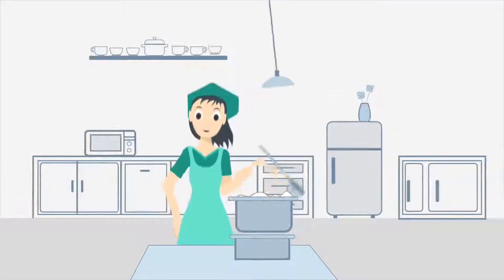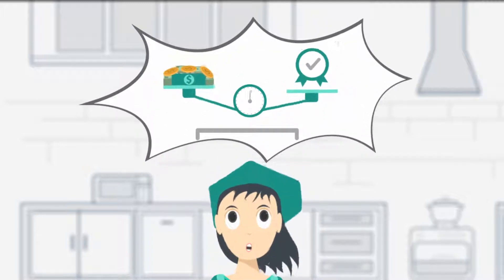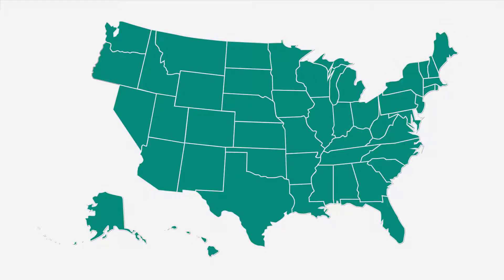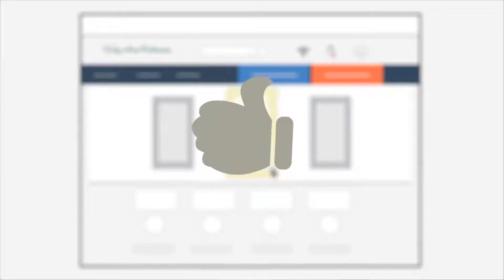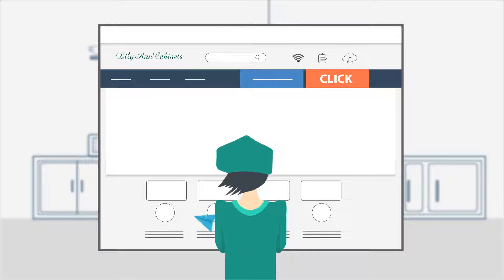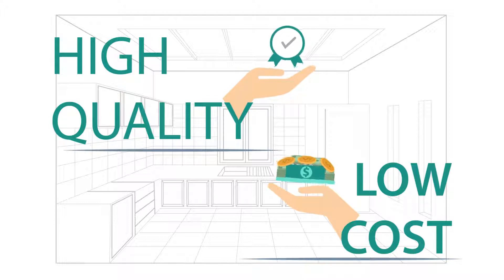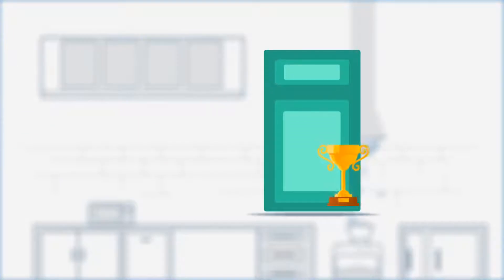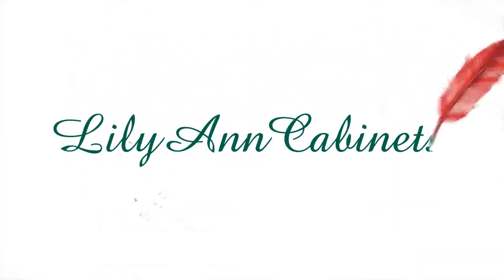Animated Explainer Video - Webbased.com - Lily Ann Cabinets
Lily Ann Cabinets is a fast and easy way to remodel your kitchen online.